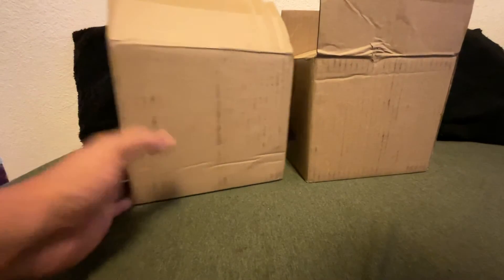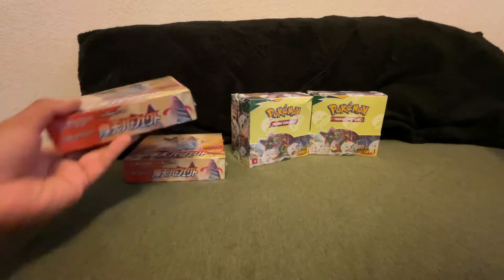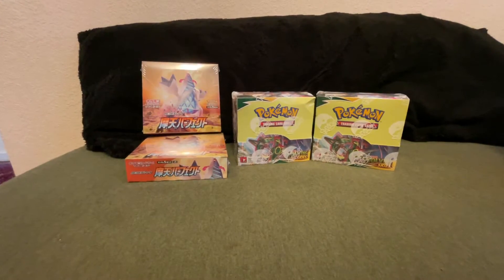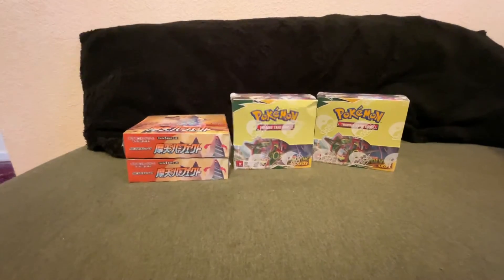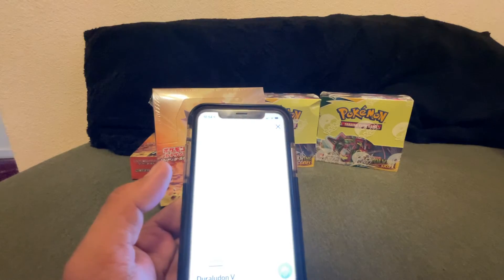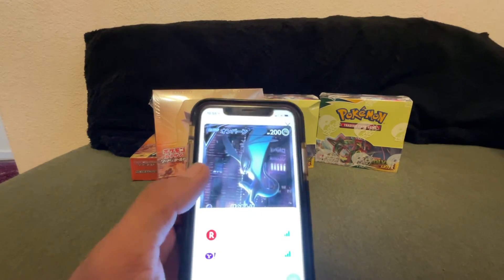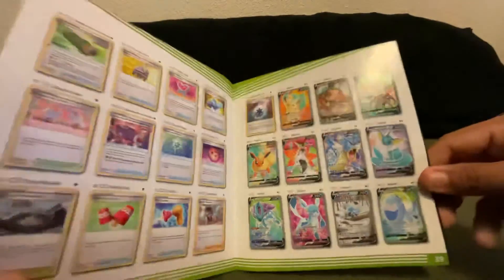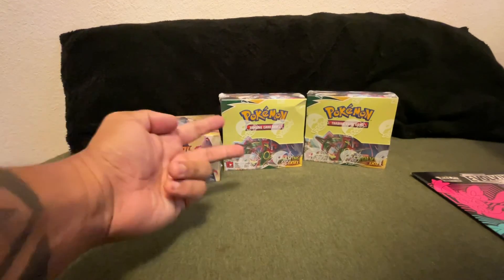MAIL TIME #3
We got our two Evolving Skies Booster boxes as well as our two Towering Perfection boxes!!! Thank you all for the support